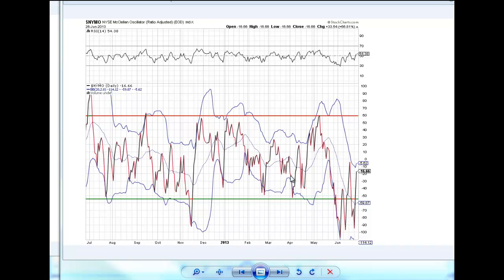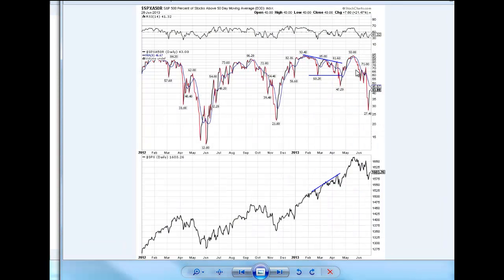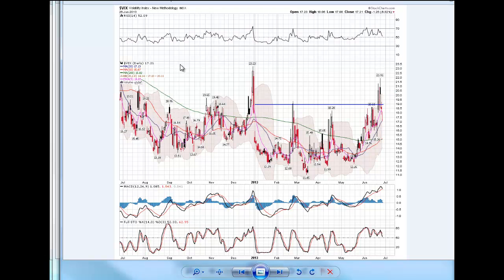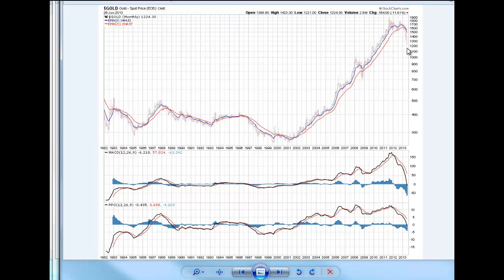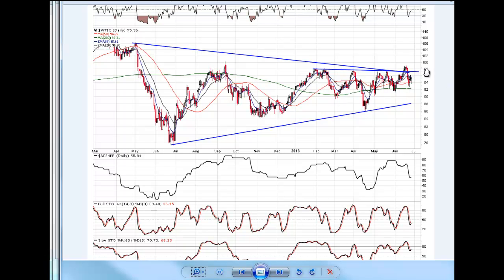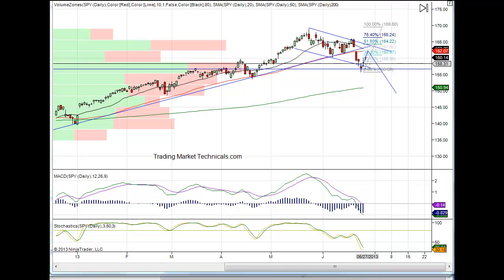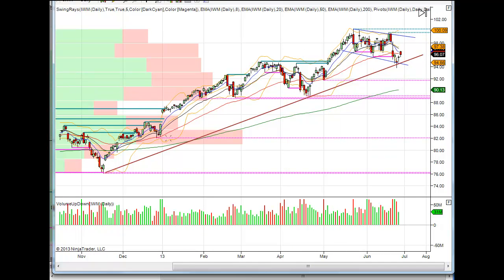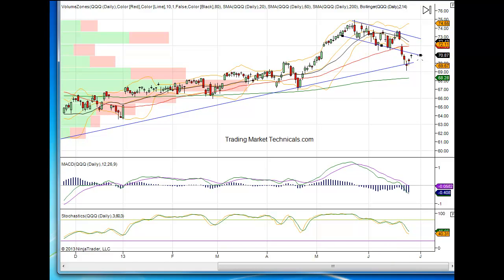Morning Call Video 6 27 2013